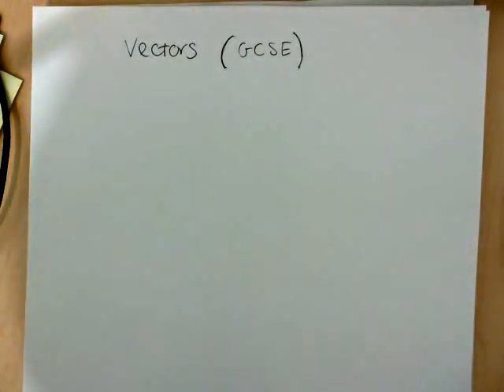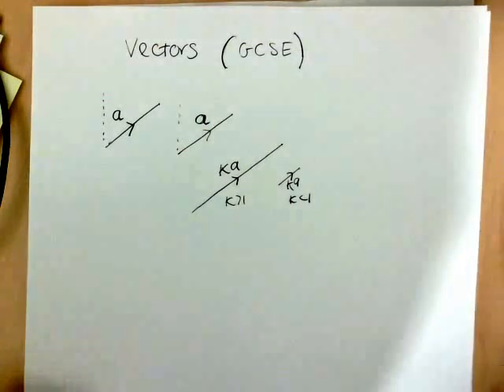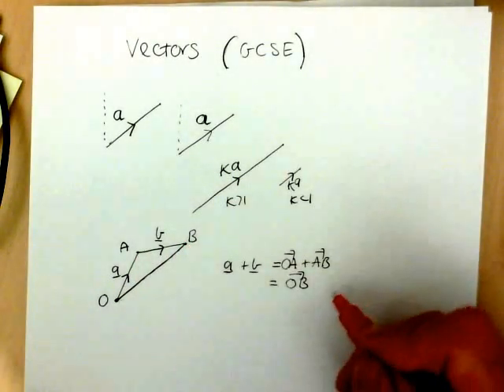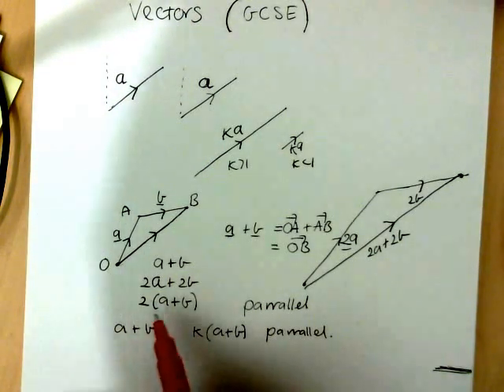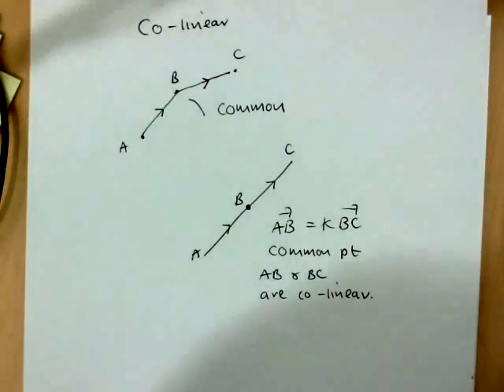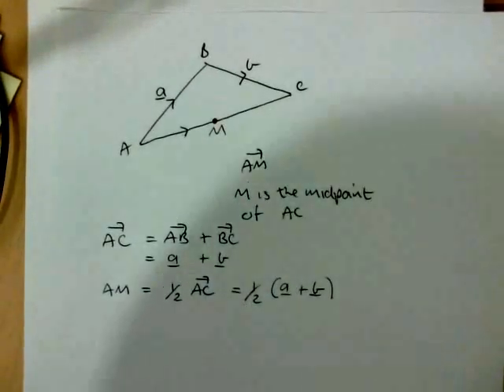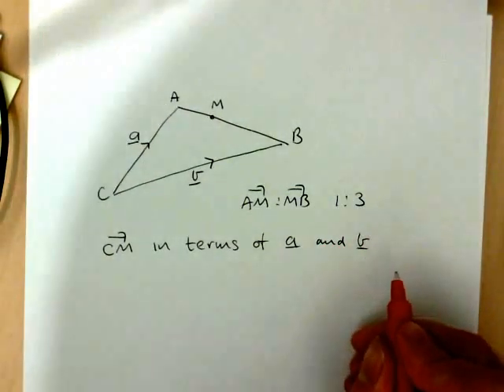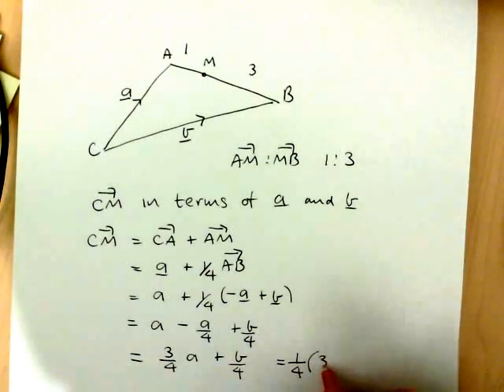vectors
maths videos